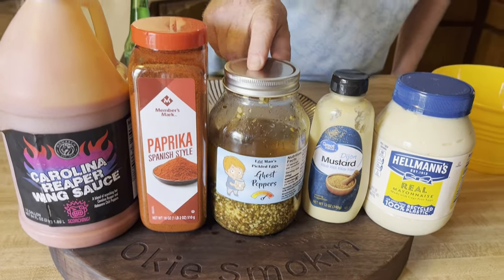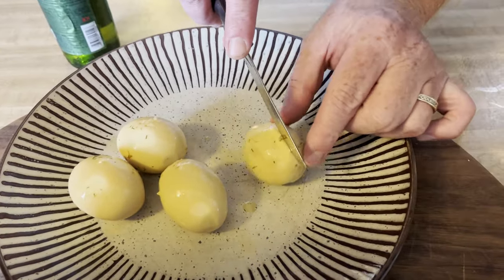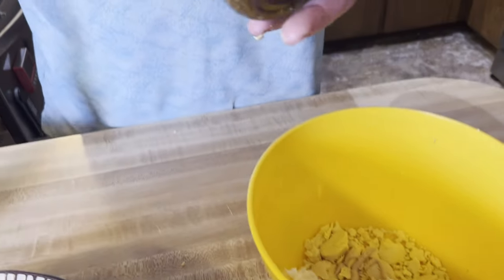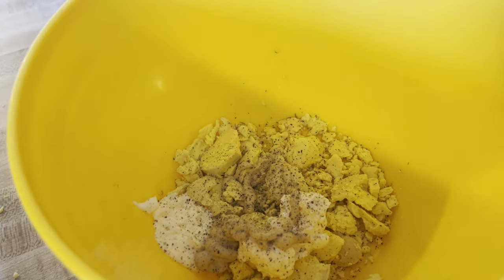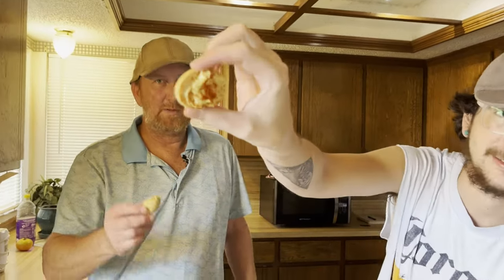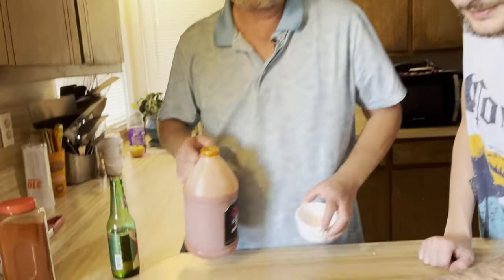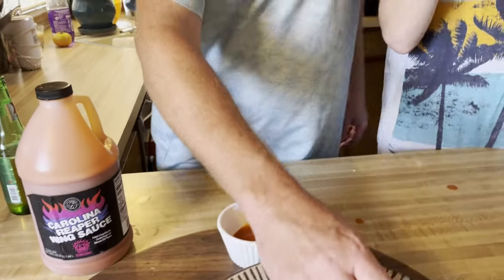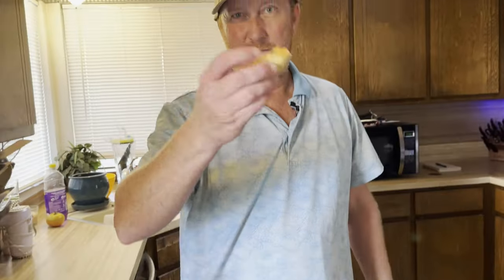Spicy Delight: Ghost Pepper Pickled Deviled Eggs Recipe!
Turn up the heat with our Ghost Pepper Pickled Deviled Eggs! This fiery twist on a classic appetizer is perfect for spice lovers. Learn how to make these zesty, flavorful deviled eggs that are sure to impress and ignite your taste buds!